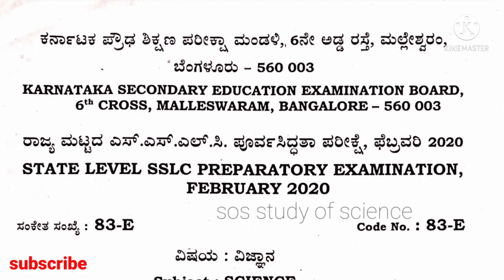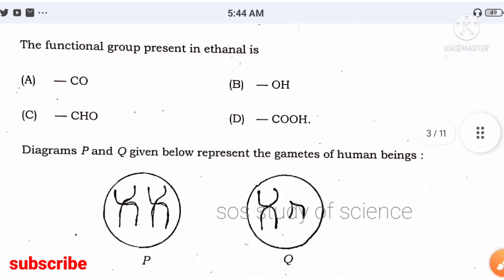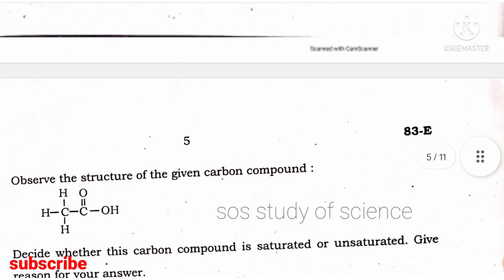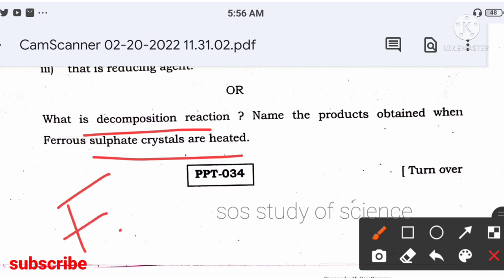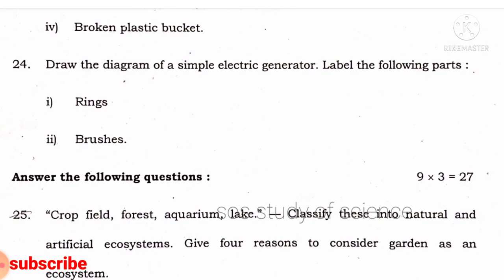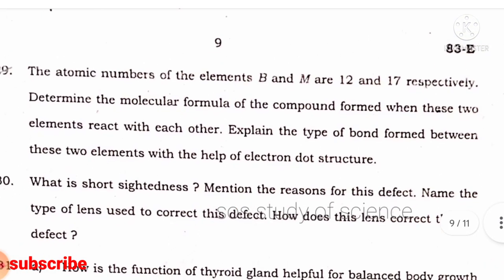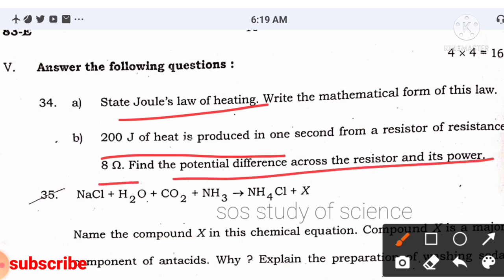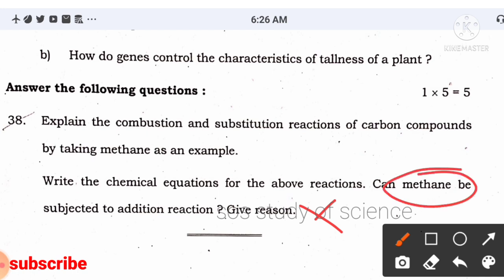STATE PREPARATORY EXAM PAPER 2020.